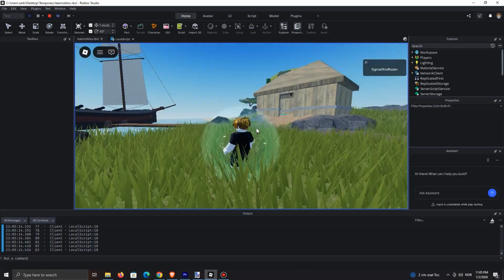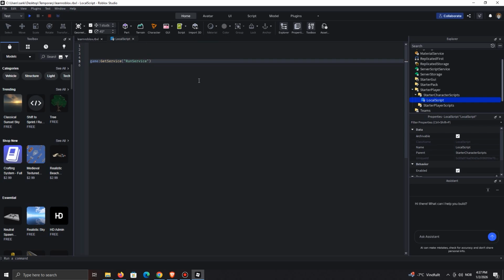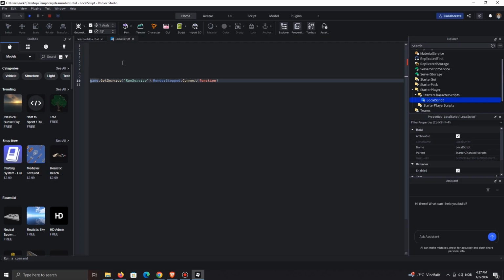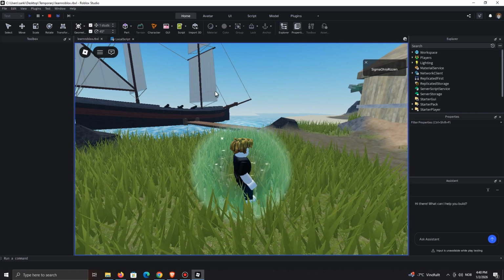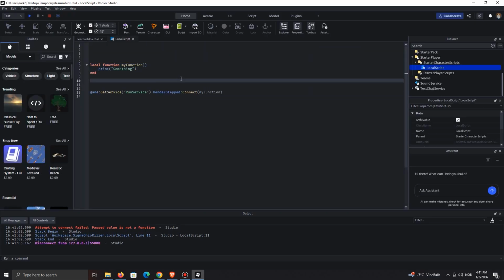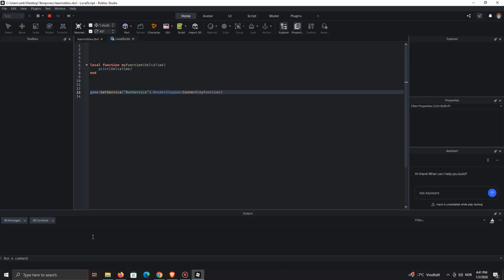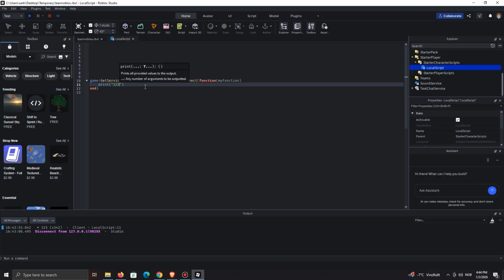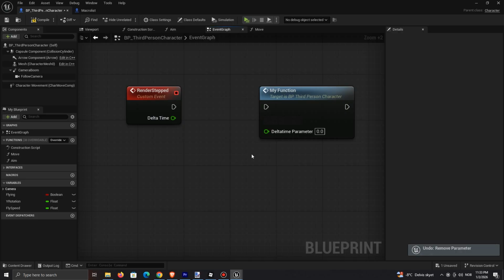How To Make Something Happen Every Frame In Roblox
Learn about the render stepped event!